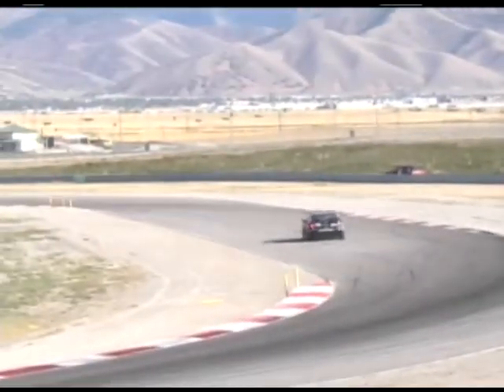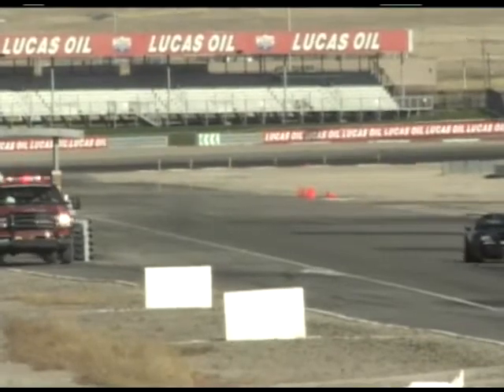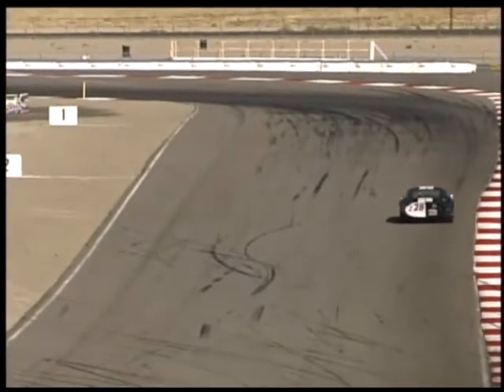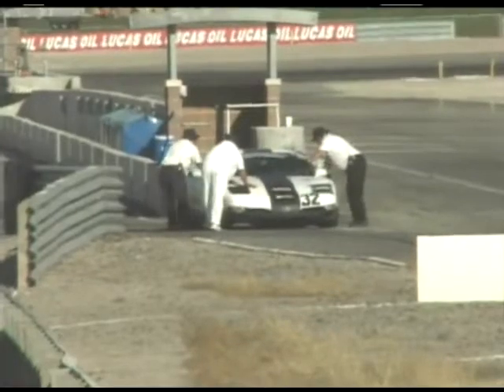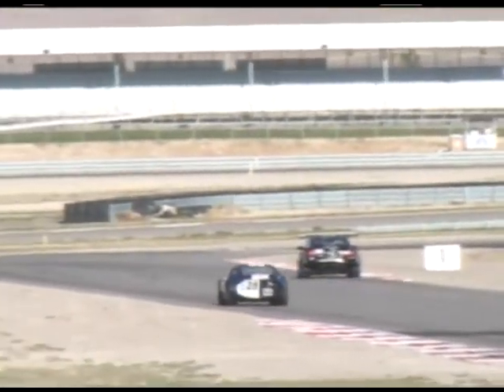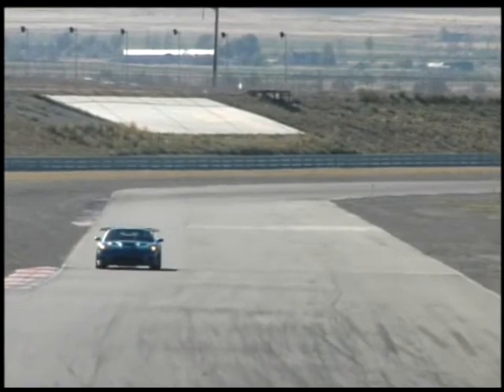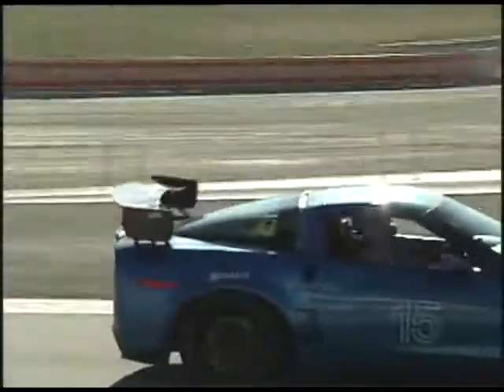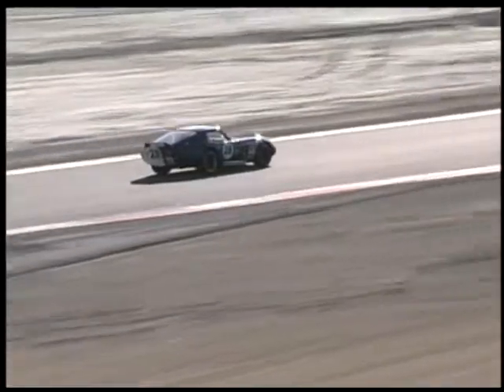TT Race from the 2010 NASA National Championships presented by Toyo Tires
Catch the TT Race and see what could be the fastest front wheel drive racecar anywhere from the 2010 NASA National Championships presented by Toyo Tires from Miller Motorsports Park in Tooele, UT